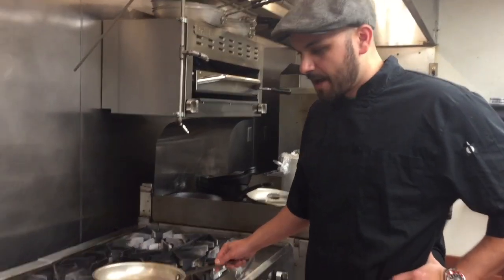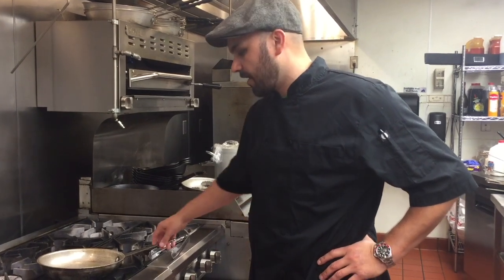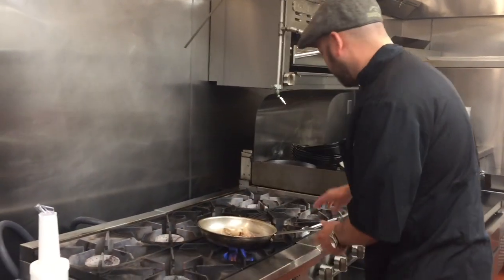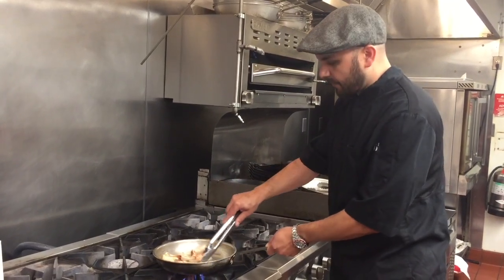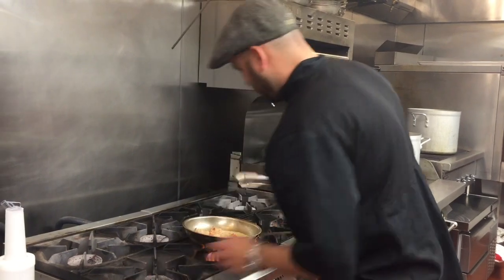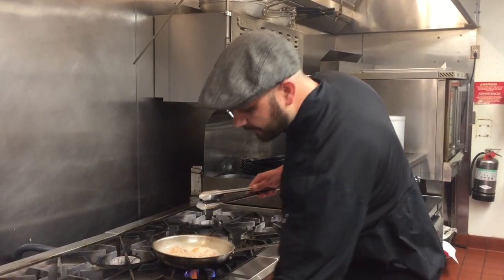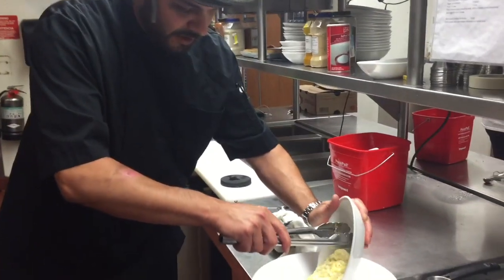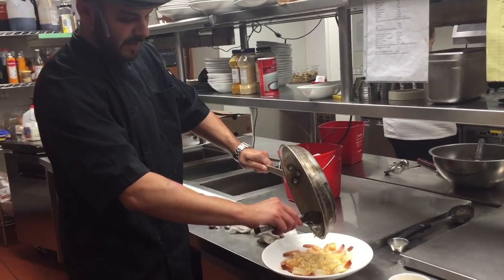Chef Tom Pugh, Carolina Lowcountry Kitchen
Chef Tom Pugh, of Carolina Lowcountry Kitchen, demonstrates his shrimp & grits recipe.

GR|Mag is a spinoff of Grand Rapids Magazine. Like its sister publication, GR|Mag celebrates city life.